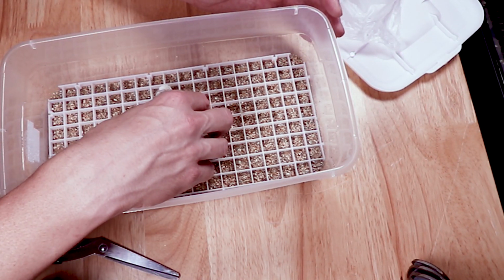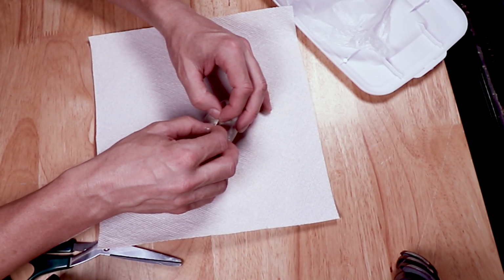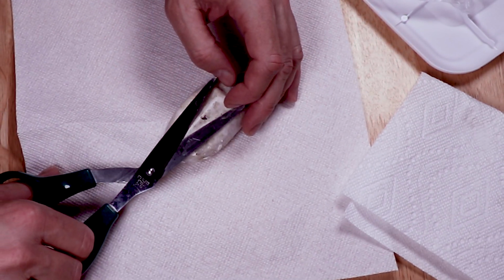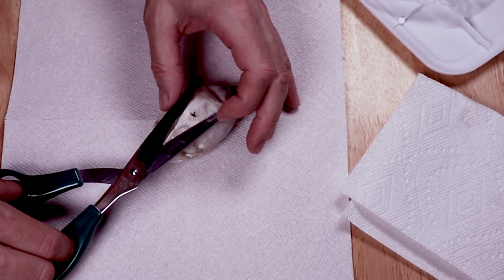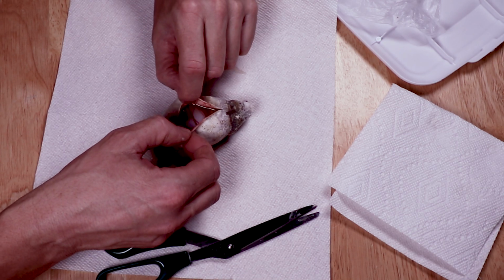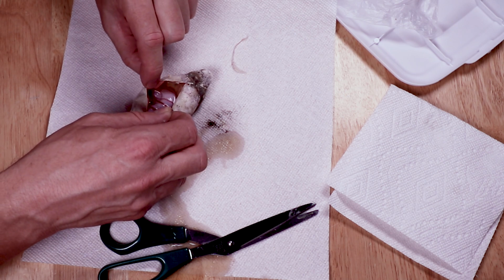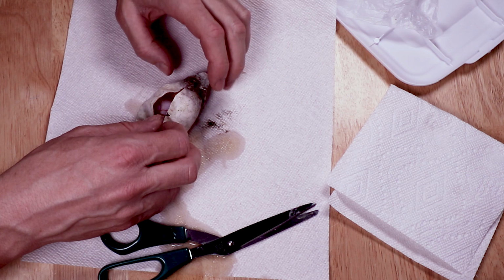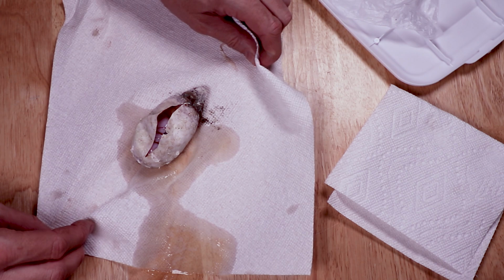Cutting a Moldy 'Boob Egg' (You'll Never Believe What we Got!)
In this video I'll cut a moldy boob egg from one of my ball python females!

Here's the tripod I use:

This is the SD card for the camera:

This is my studio lighting:

Here are my batteries for my studio lights:

Here's the bag I use for my camera gear: